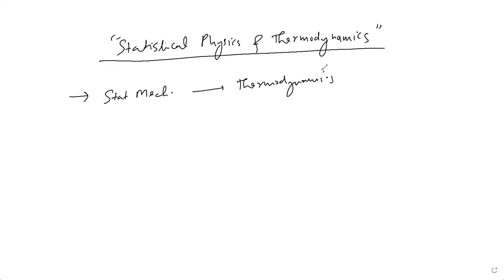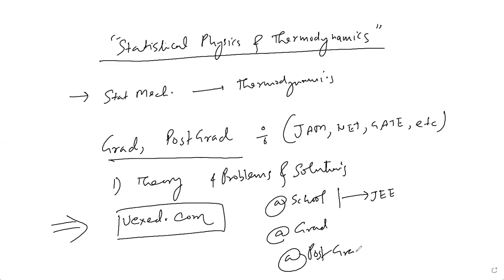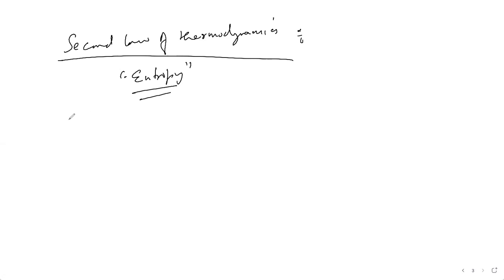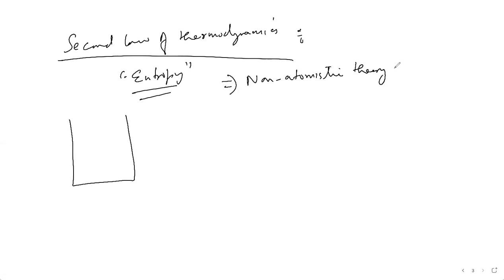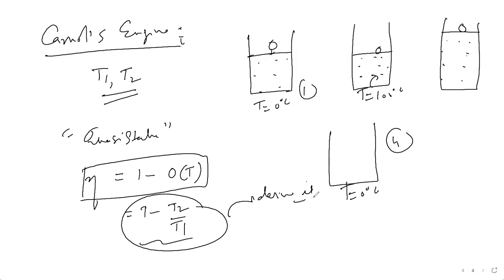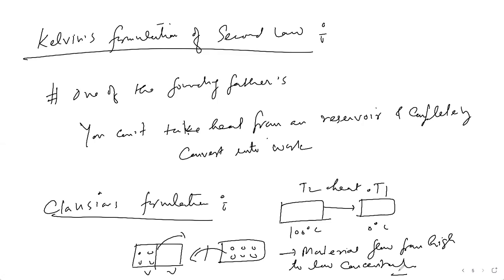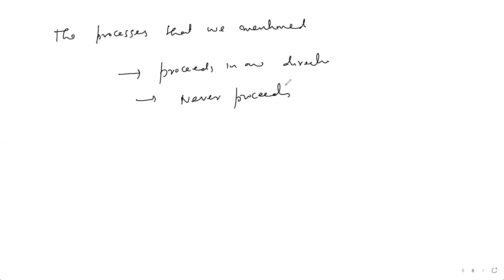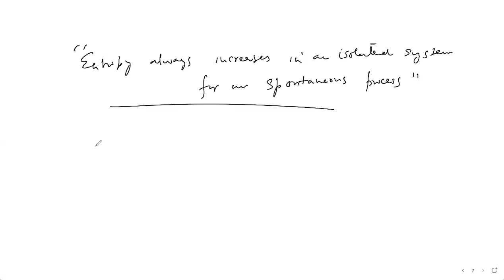UEXED Courses: Statistical Physics and Thermodynamics: Lecture 1